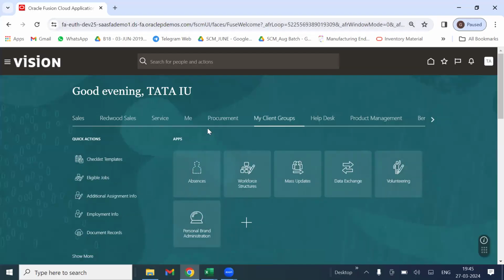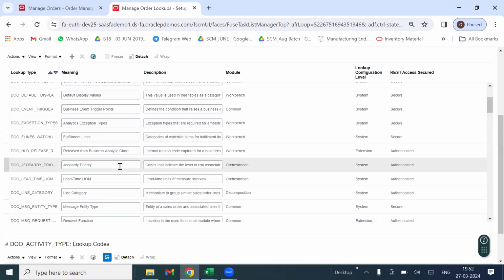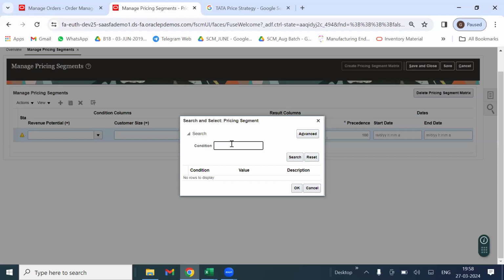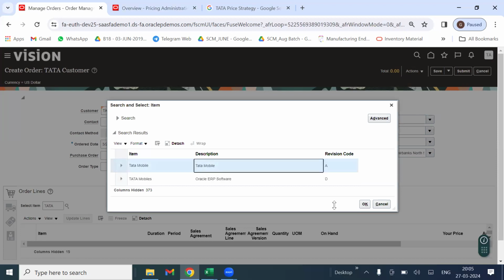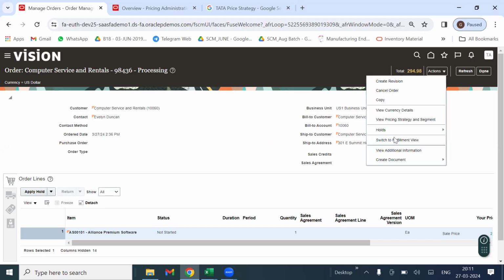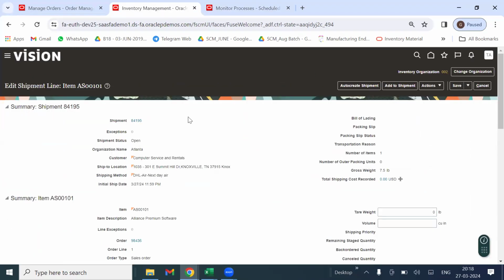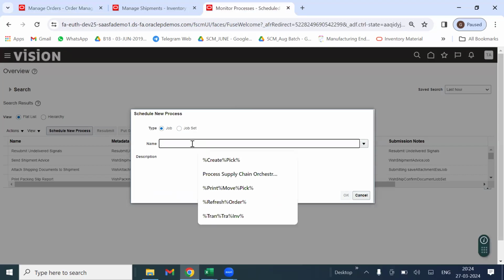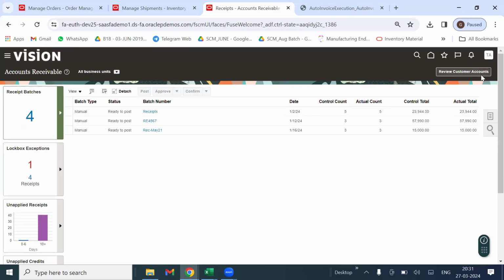Order to Cash Process flow _Oracle fusion SCM_Order Management